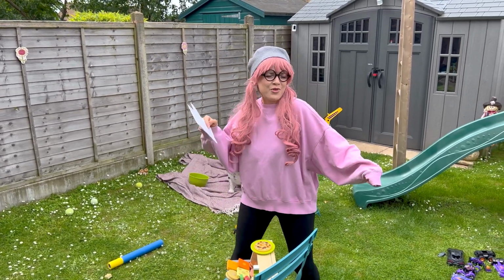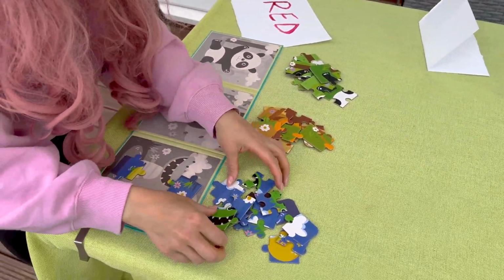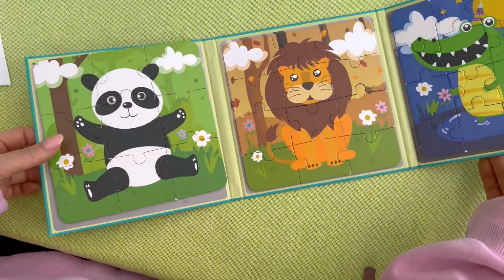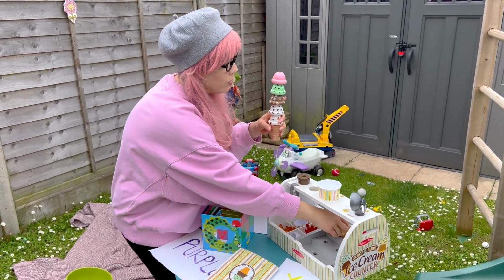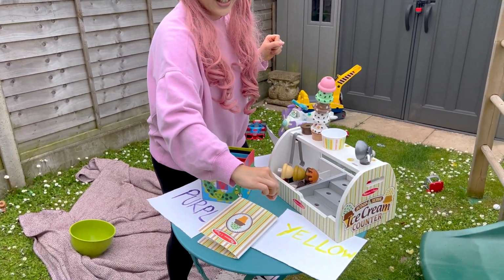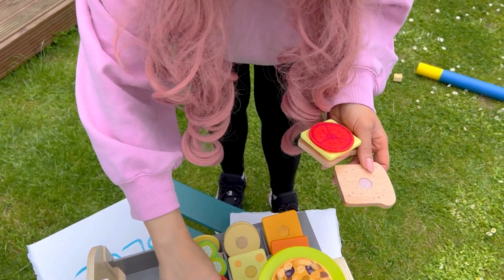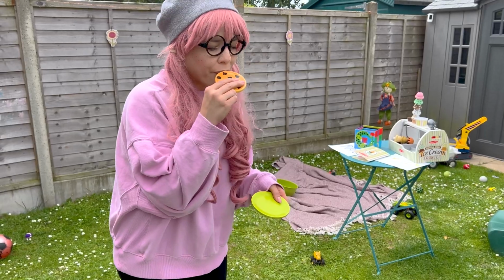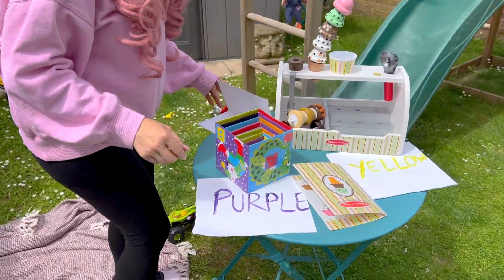Play Stations | Interactive Challenges for Little Curious Minds | Learning Through Play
Play Stations: Interactive Challenges for Little Curious Minds brings fun, hands-on learning experiences to life with engaging activities that spark curiosity. Through playful challenges, children are encouraged to think critically, solve problems, and explore new ideas in an exciting and interactive way. It's a perfect blend of entertainment and education, making learning an adventure for young, inquisitive minds.

🌟 Welcome to the magical world of Ayu and Gigi, where education meets entertainment! 🌈 Join our lovable characters for non-stop fun, laughter, and amazing adventures while learning new things along the way.

Thanks for tuning in to Ayu and Gigi's exciting play and learn episodes, specially crafted to provide education and entertainment for toddlers, kids, children, and families. Get ready to explore, discover, and have a blast while learning new things together! ✨🎈